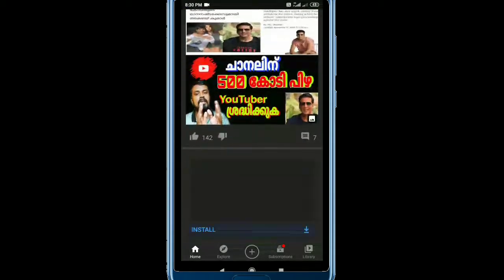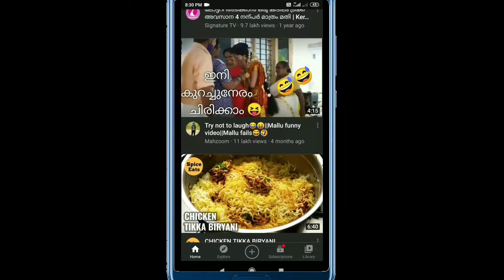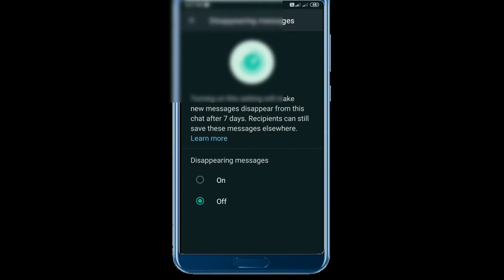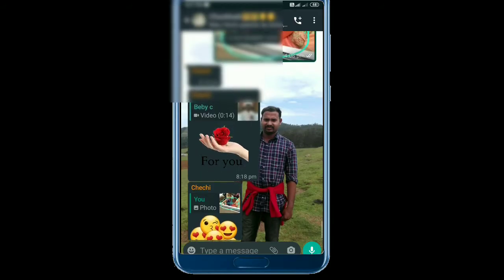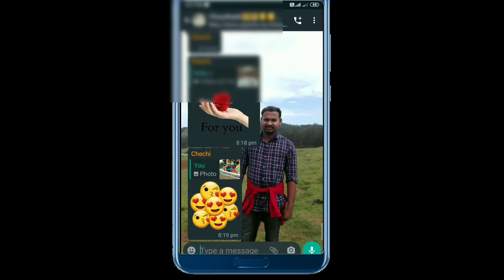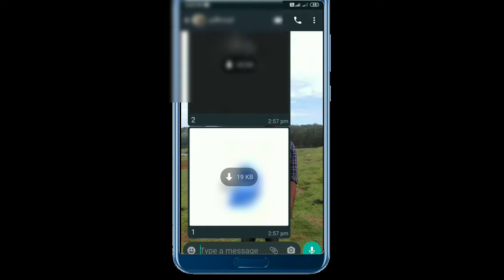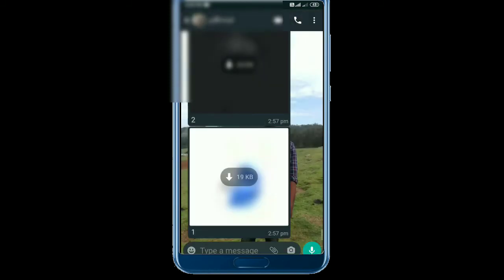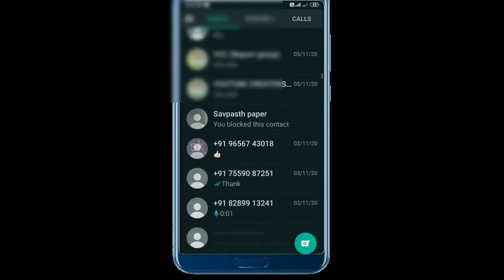WhatsApp new update # new feature WhatsAppdisappearing messageMalayalam 2021 സ്വകാര്യത അവകാശമാണ്